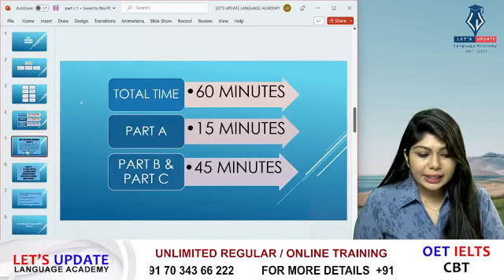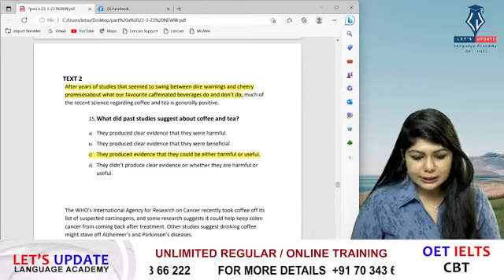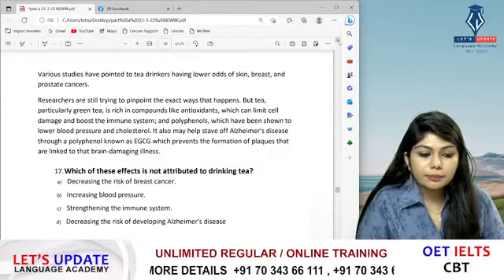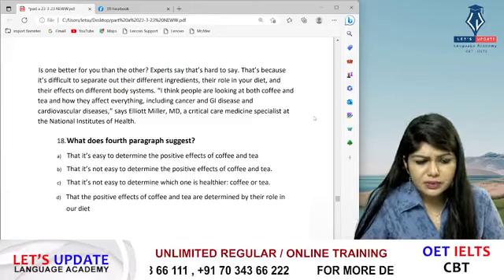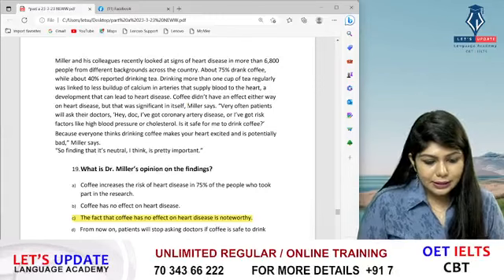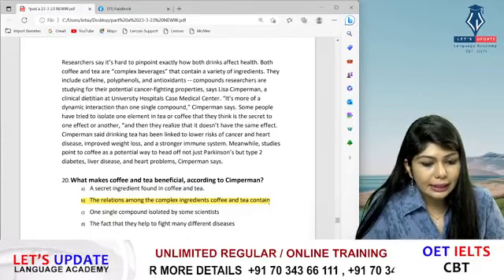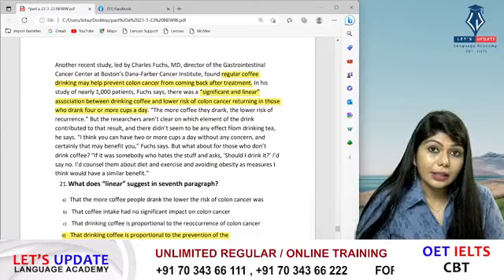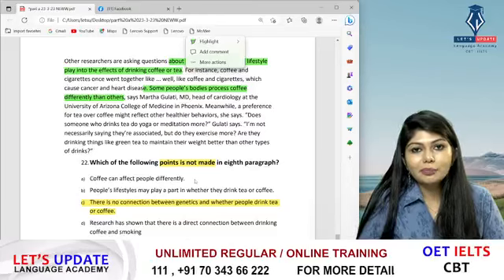OET Reading Tips & Sample for nurses - OET Reading Discussion (PART - C)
Learn to understand all the dos and don'ts for Reading Part C with OET expert, Pooja. In this video, she covers the most common errors candidates make in this part of the test. Don't make the same mistakes when you take the OET! The test used in this video is Sample Tests created by lets update language academy. Are you looking for an English language test that is accepted globally? We have helped 2000+ students to achieve success in their career.